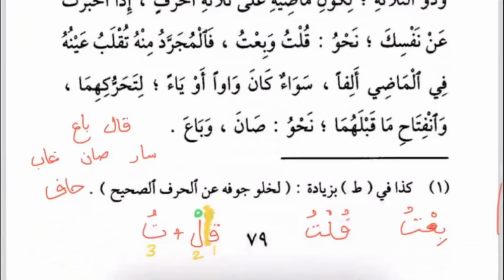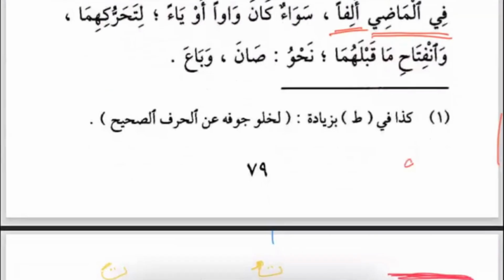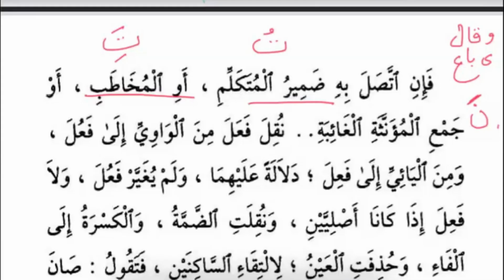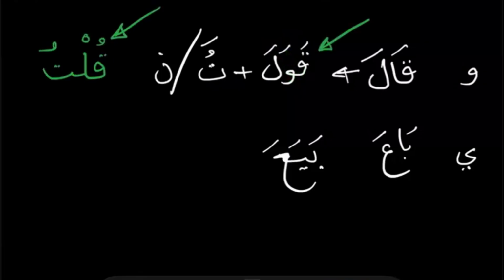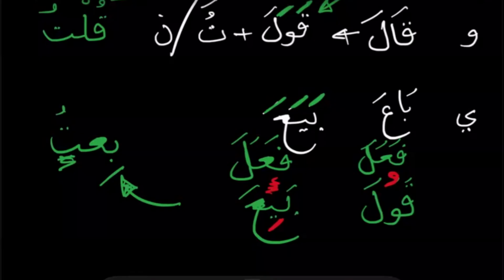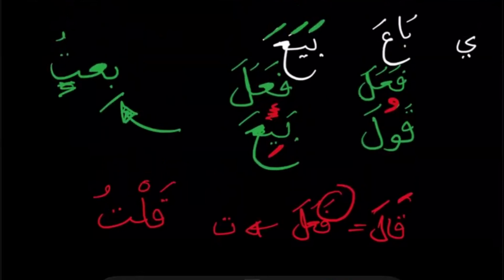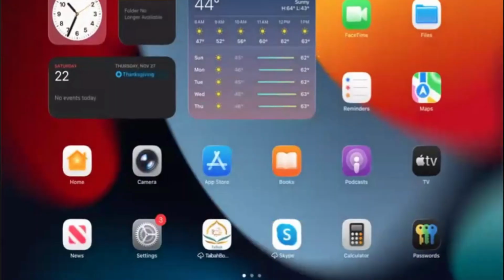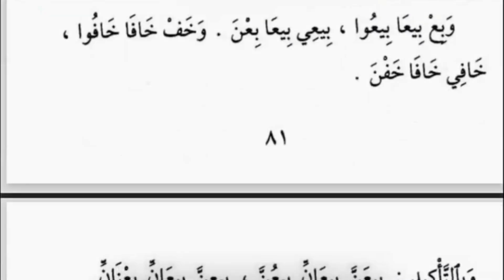Sarf (31): The Mujawwaf (Hollow Verb): When the Middle Root Letter is Unstable (Active Voice)